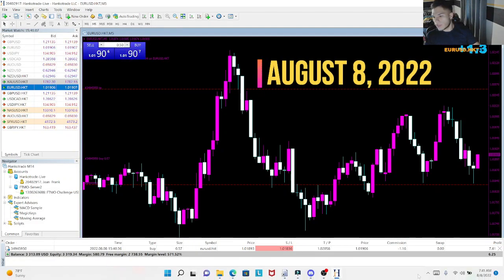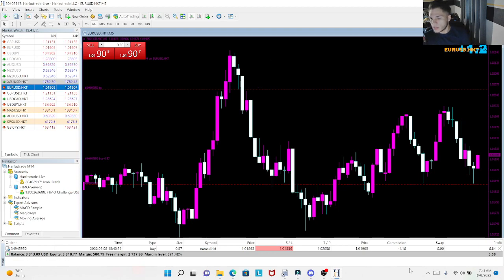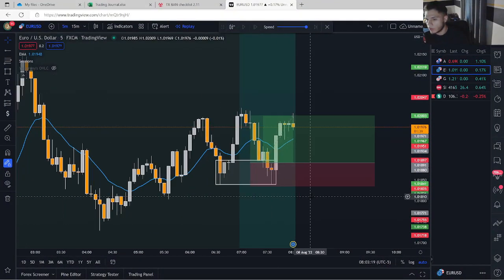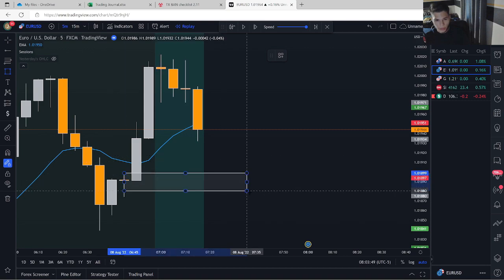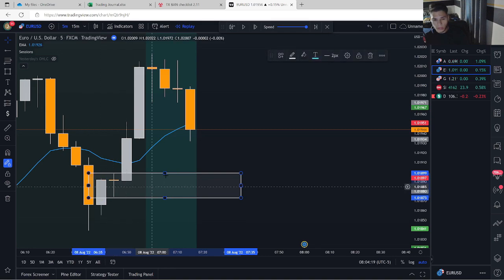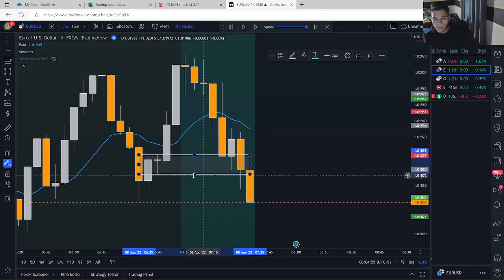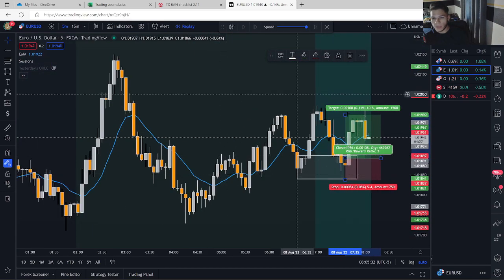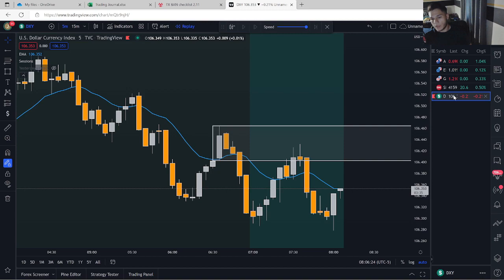Live EUR/USD Trade FOREX (New York Session) | Amateur Forex Trader wins his first live trade!!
In this video, Jp takes a trade in EUR/USD and finally manages to win his first live trade in YouTube. He also breaks down what led him to take the trade.

---Equipment ---

-Editing {FilmoraX}

-Webcam{NexiGo N940E (Gen 2)}

-Microphone{Blue Snowball}